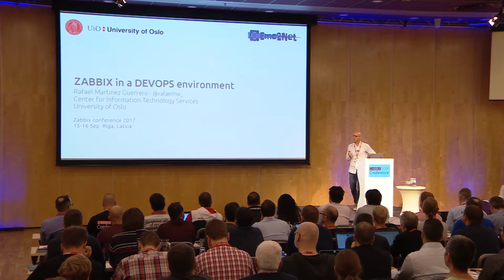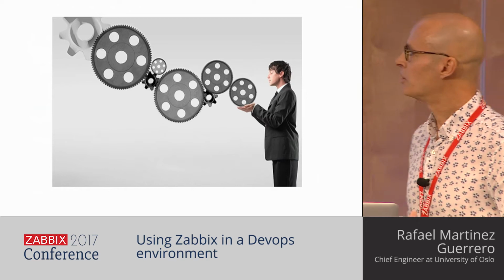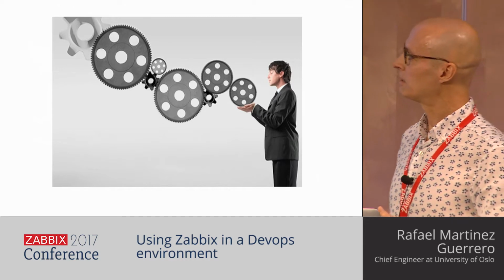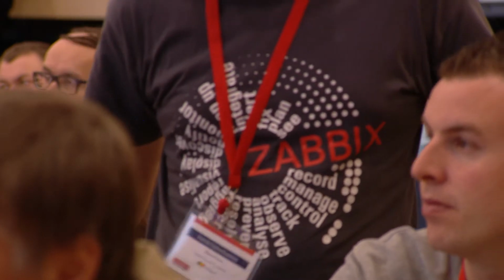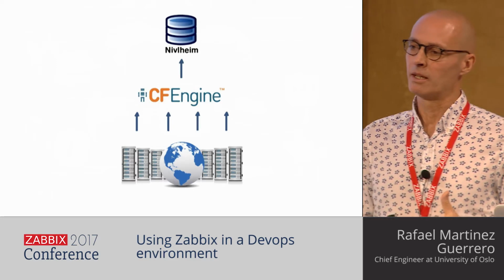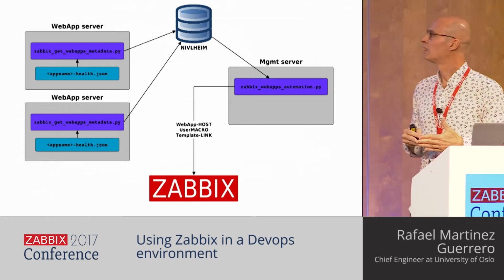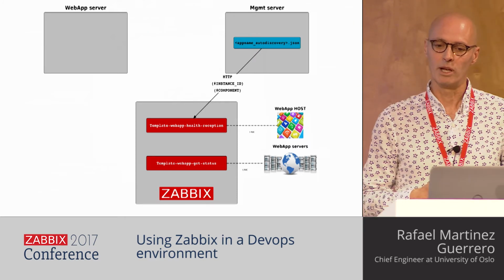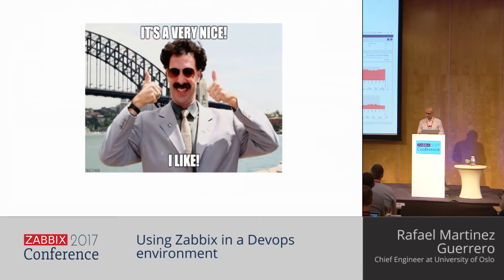Rafael Martinez Guerrero - Using Zabbix in a Devops environment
A case study showing how Zabbix can deliver monitoring of 60+ web applications across 50+ servers running in a DevOps environment, where changes happen fast and no one can have control of everything.

When developers don't want to spend time configuring a monitoring system, and operations don't have time to learn all the details around systems using the IT infrastructure, they have to talk to each other to find out how to get a system that does the dirty work for them.

DevOps environments can deliver results in an efficient way, but they depend on a high level of automation to reach the goals. Monitoring is only one of the aspects they have to work with and Zabbix can help to achieve the expected result.